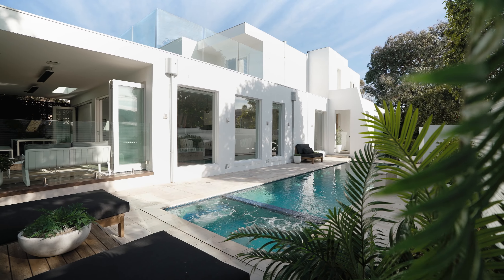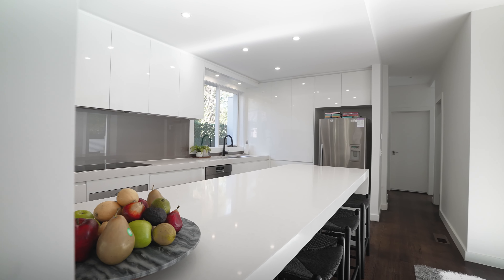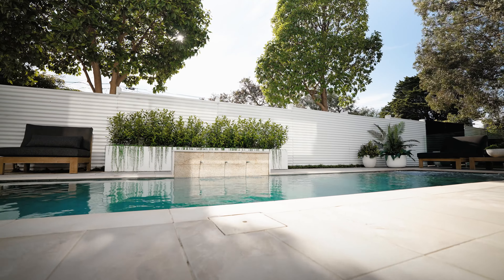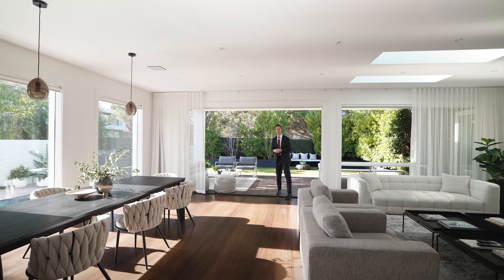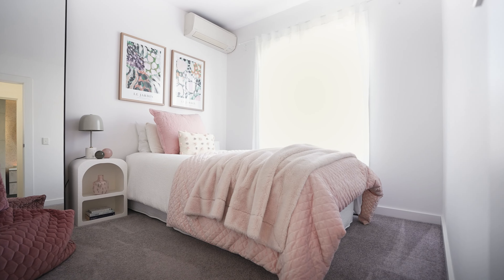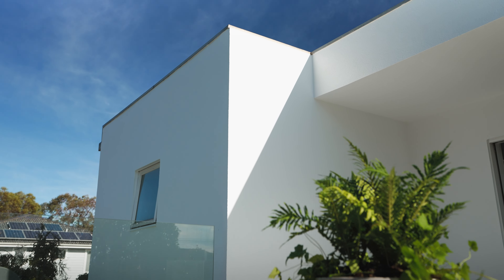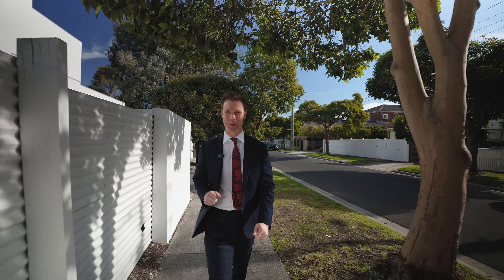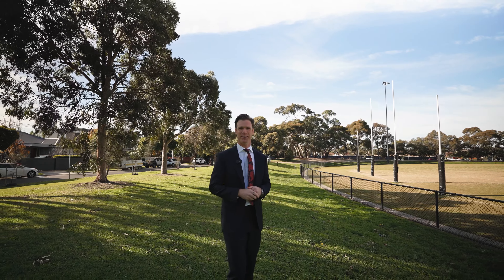Marshall White: 2 Porter Street, Hampton